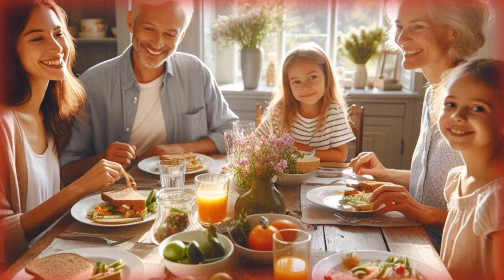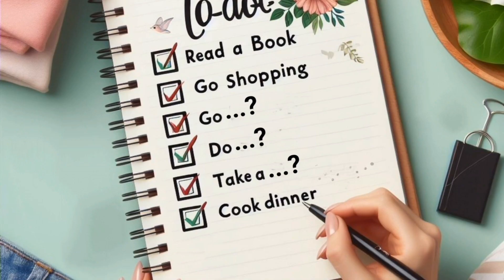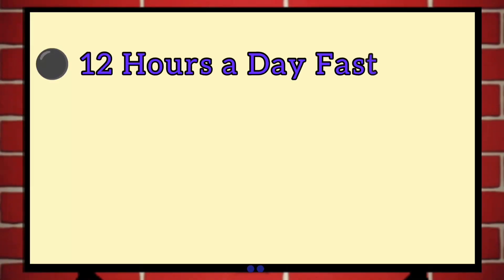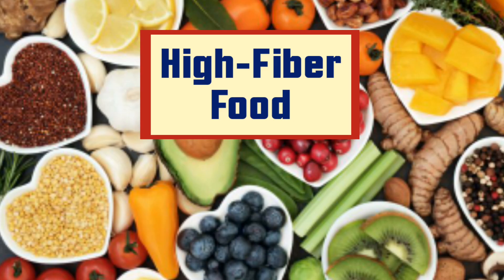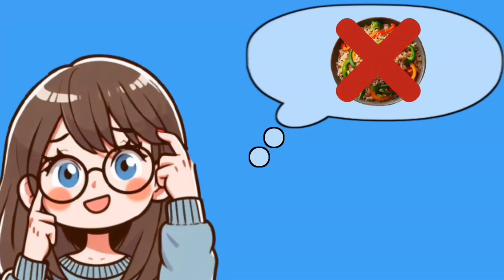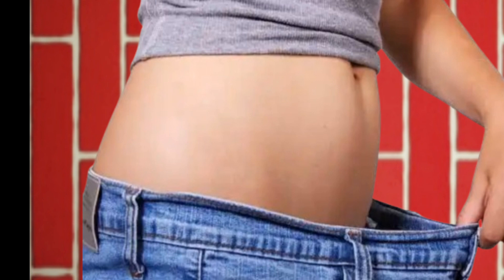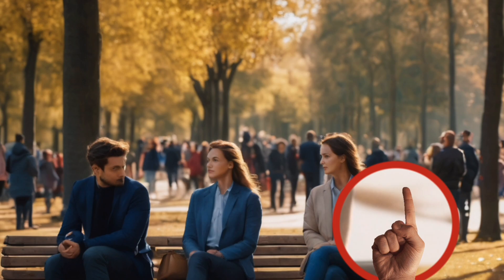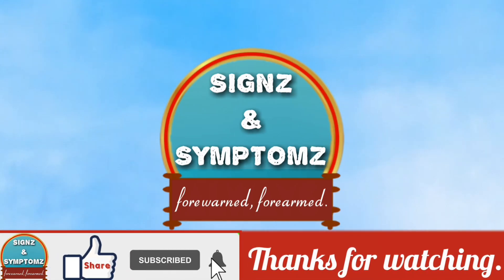Intermittent Fasting: Methods, The Right Food to Eat, and Benefits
In this video, you will learn about the different methods of intermittent fasting such as the popular 16/8 fasting method, the flexible 5/2 fasting method, and the effective alternate-day fasting method. You will also gain valuable insights into how each method works and choose the one that suits your health condition(s), lifestyle, and goals. This video also provides you with valuable information on the best, nutrition-packed foods to consume during your fasting routine, that will support your health and make your fasting a worthwhile effort. The incredible benefits of intermittent fasting go beyond body weight management, and this video explores how intermittent fasting can help improve your metabolic health, increase your energy levels, and enhance your mental well-being, as well as its potential to prevent chronic health conditions such as heart disease, diabetes, and stroke.

#16/8fastingmethod
#5/2fastingmethod
alternate-dayfasting